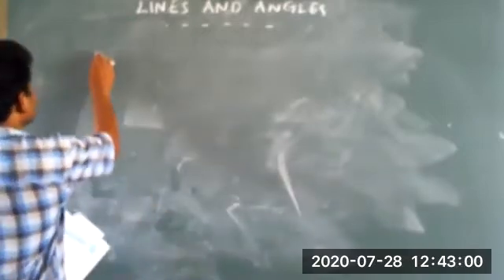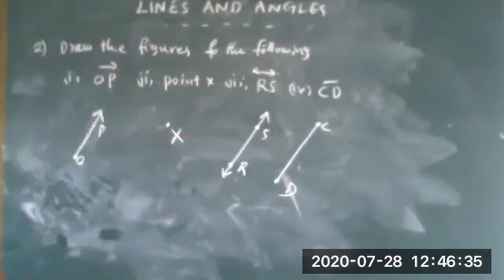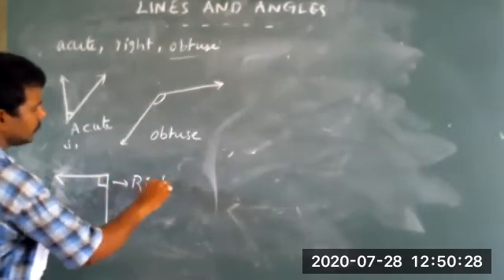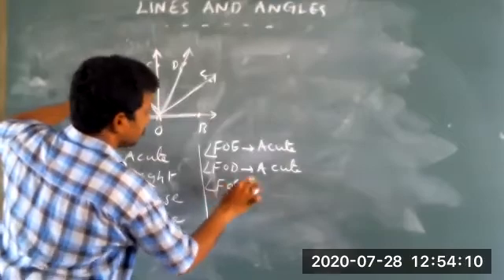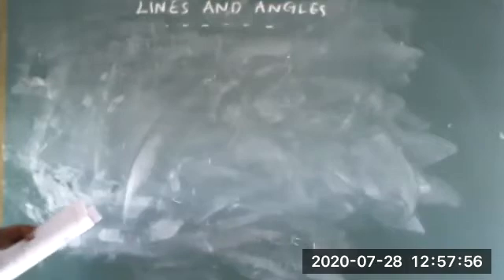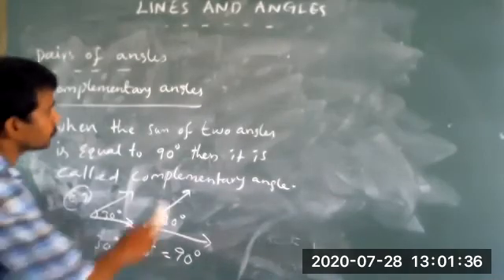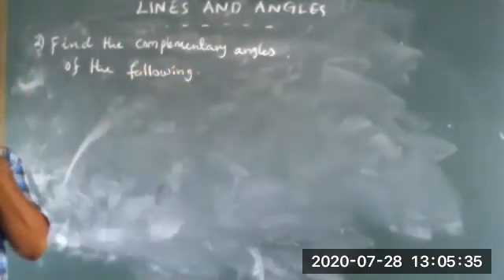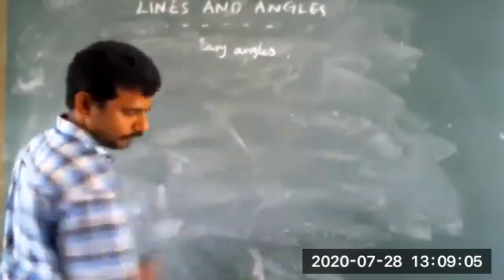LINES AND ANGLES